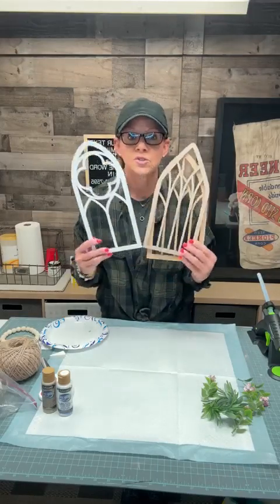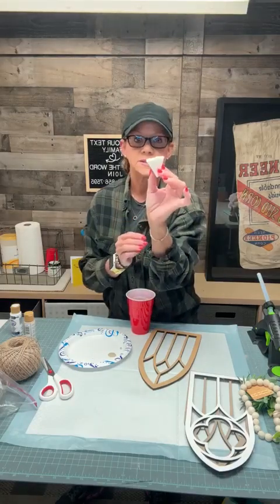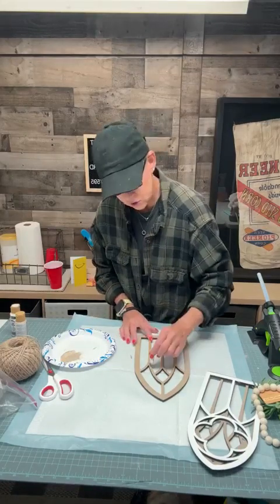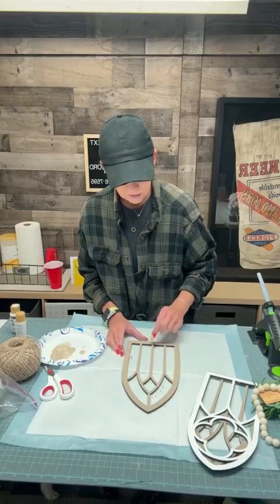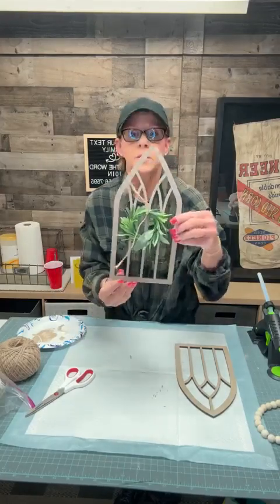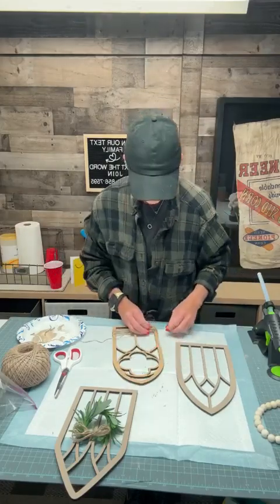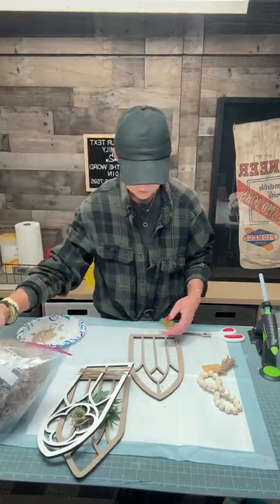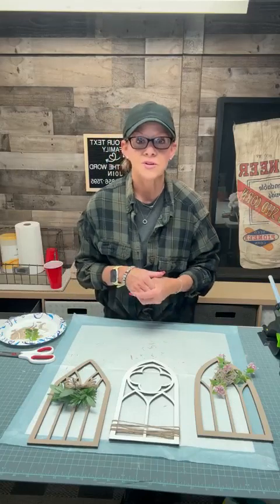DIY Kit - Church Windows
Sonya's Live DIY church window cut outs!